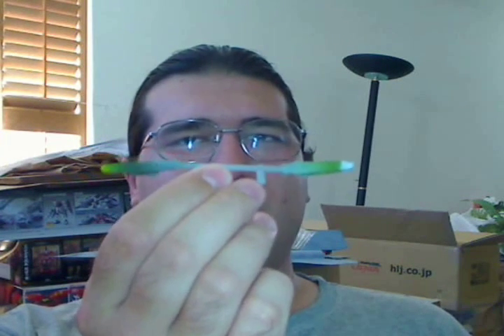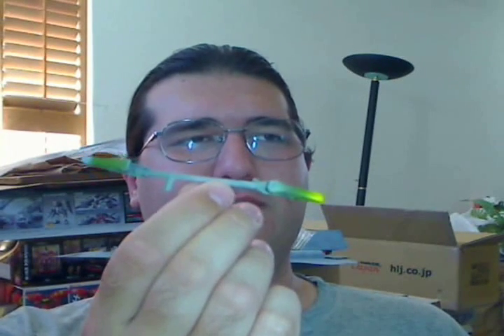Model Kit Tutorial 03 "Paint"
After a week hiatus due to school work load I am finaly back with part III "Paint". In this I talk about the different kinds of paint they you will typicaly encounter when model building, their pros/cons, and talk about some of the other tools you will need when painting.